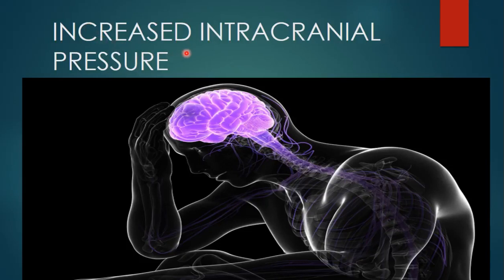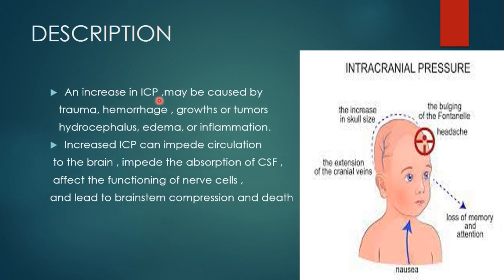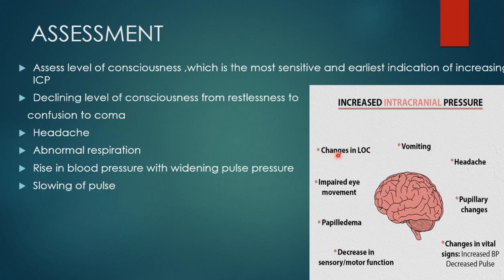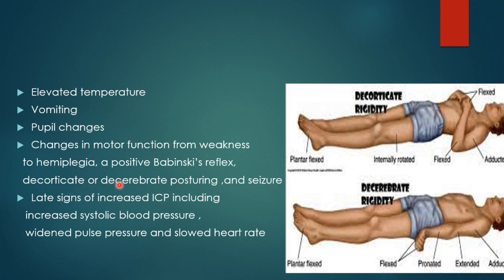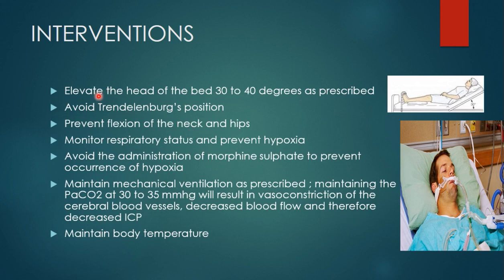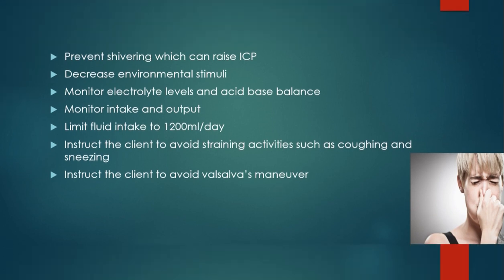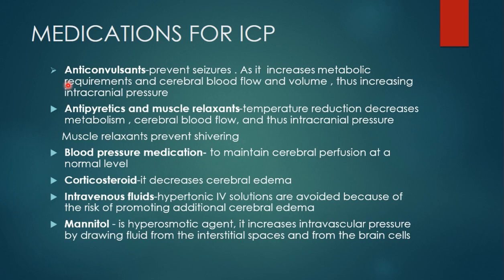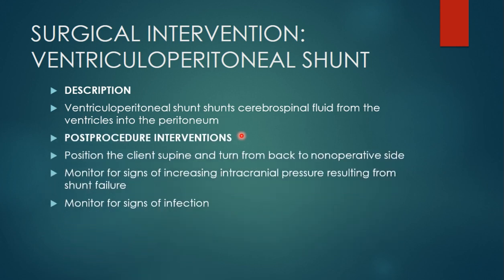INCREASED INTRACRANIAL PRESSURE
DESCRIPTION
An increase in ICP may be caused by
   trauma, hemorrhage, growths, or tumors
   hydrocephalus, edema, or inflammation.
Increased ICP can impede circulation
 to the brain, impede the absorption of CSF,
 affect the functioning of nerve cells,
and lead to brainstem compression and death

ASSESSMENT
Assess the level of consciousness, which is the most sensitive and earliest indication of increasing ICP
The declining level of consciousness from restlessness to
   confusion to coma
Headache
Abnormal respiration
Rise in blood pressure with widening pulse pressure
Slowing of pulse
Elevated temperature
Vomiting
Pupil changes
Changes in motor function from weakness
  to hemiplegia, a positive Babinski’s reflex,
  decorticate or decerebrate posturing,and seizure
Late signs of increased ICP including
   increased systolic blood pressure,
   widened pulse pressure and slowed heart rate

INTERVENTIONS
Elevate the head of the bed 30 to 40 degrees as prescribed
Avoid Trendelenburg’s position
Prevent flexion of the neck and hips
Monitor respiratory status and prevent hypoxia
Avoid the administration of morphine sulphate to prevent the occurrence of hypoxia
Maintain mechanical ventilation as prescribed; maintaining the PaCO2 at 30 to 35 mmHg will result in vasoconstriction of the cerebral blood vessels, decreased blood flow, and therefore decreased ICP
Maintain body temperature
Prevent shivering which can raise ICP
Decrease environmental stimuli
Monitor electrolyte levels and acid-base balance
Monitor intake and output
Limit fluid intake to 1200ml/day
Instruct the client to avoid straining activities such as coughing and sneezing
Instruct the client to avoid Valsalva’s maneuver

MEDICATIONS FOR ICP
Anticonvulsants-prevent seizures. As it  increases metabolic requirements and cerebral blood flow and volume, thus increasing intracranial pressure
Antipyretics and muscle relaxants-temperature reduction decreases metabolism, cerebral blood flow, and thus intracranial pressure
    Muscle relaxants prevent shivering
Blood pressure medication- to maintain cerebral perfusion at a normal level
Corticosteroid-it decreases cerebral edema
Intravenous fluids-hypertonic IV solutions are avoided because of the risk of promoting additional cerebral edema
Mannitol - is a hyperosmotic agent, it increases intravascular pressure by drawing fluid from the interstitial spaces and from the brain cells

SURGICAL INTERVENTION: VENTRICULOPERITONEAL SHUNT
DESCRIPTION
Ventriculoperitoneal shunt shunts cerebrospinal fluid from the ventricles into the peritoneum
POSTPROCEDURE INTERVENTIONS
Position the client supine and turn from back to the nonoperative side
Monitor for signs of increasing intracranial pressure resulting from shunt failure
Monitor for signs of infection